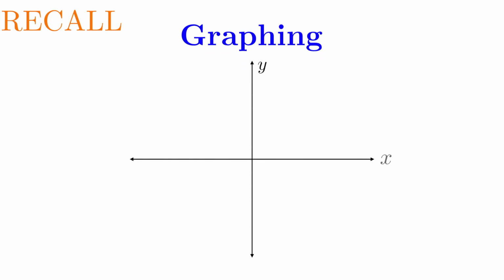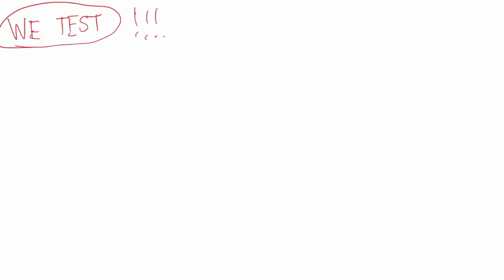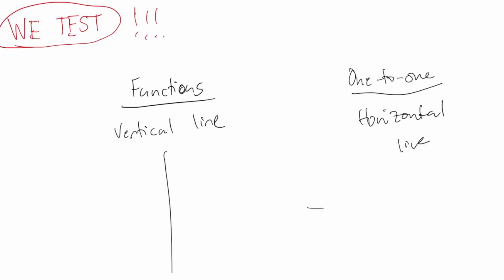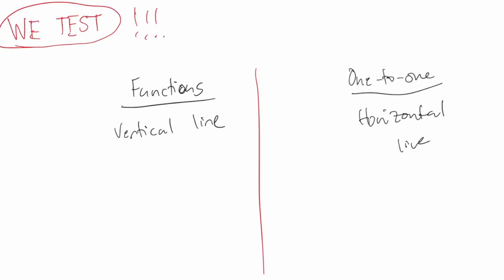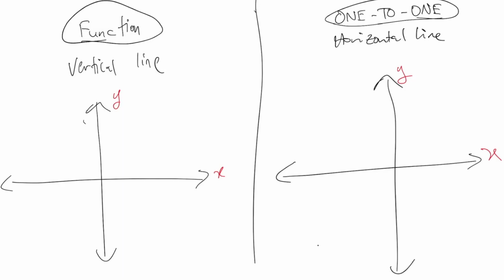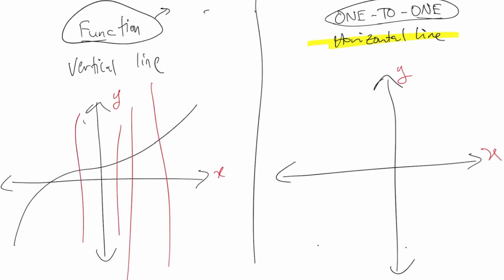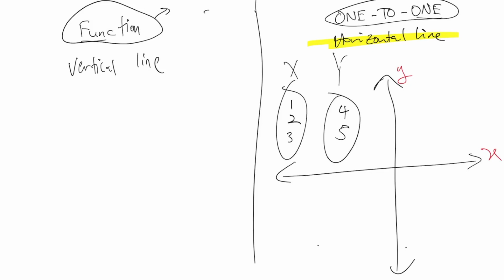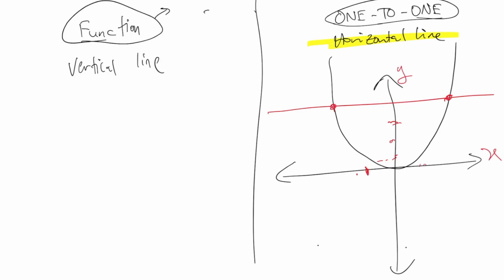Lecture 4: Functions | Vertical and Horizontal line tests. (functions and one-to-one functions)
In this video, you will learn about the vertical line test - to tell whether a curve/graph is a function or not.  And, the horizontal line test to tell whether a function is one-to-one or not.  At the end, an explanation for why/how we use these "tests" is given.

I hope this was useful!  Good luck!

Overview: 0:00
Recall basic idea of graphing: 1:10
Vertical line and Horizontal line: 2:30
Why does all this work?: 8:25
Outro: 14:48